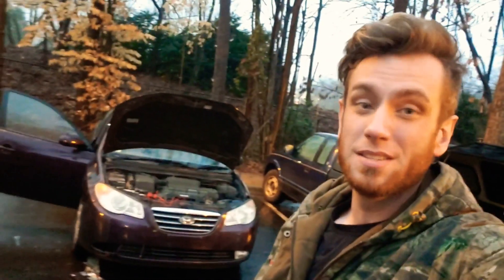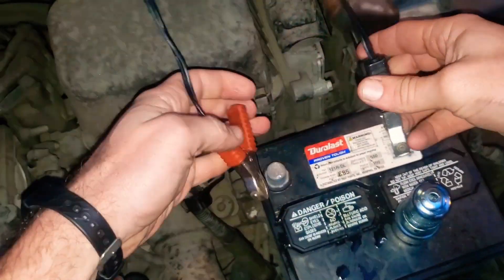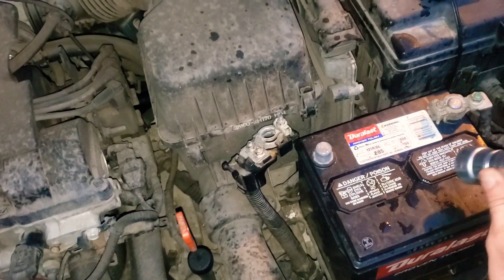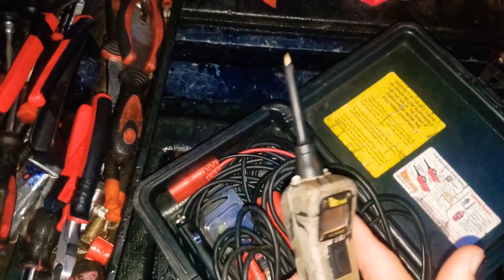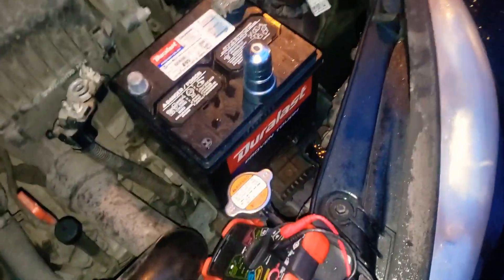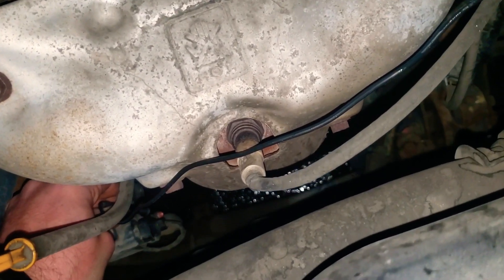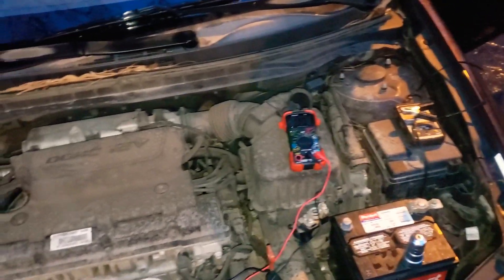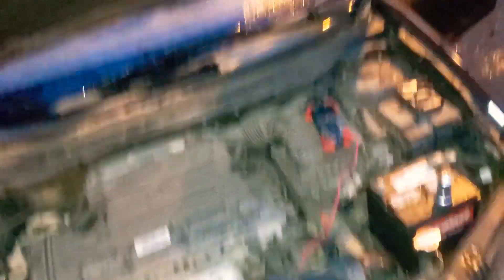2007 2010 Hyundai Elantra No Start Diagnosis How to 2.0l Check Battery Starter Alternator 2008 2009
Today I have a Hyundai Elantra with a no crank no start condition. here I show how to check if you're Elantra clicks or does nothing when you turn the ignition key. common issues that cause this would be bad starter, bad battery, bad wire connection, bad Ignition switch, or battery terminal. hey, if you know how everything works you can always figure it out, check my partnered School link below and become an expert diagnoser haha

***Parts & Tools

Electrical diagnosing tools I use:
Power Probe
Auto Ranging Volt Meter
Battery 🔋 Tester
Basic Scan Tool

***School & Repair Manuals

Interviewing owner (my 20 year shop owning, college instructor)/ school info vid